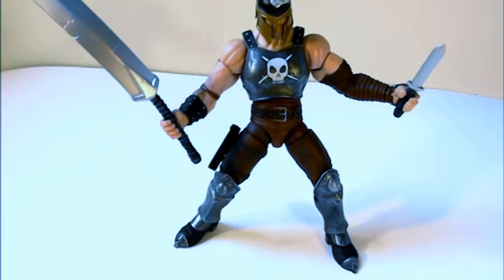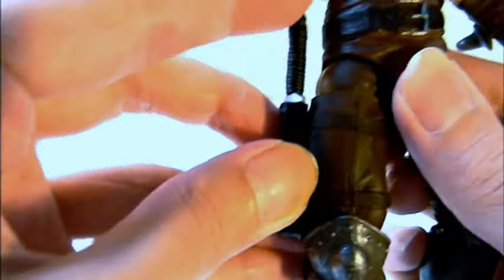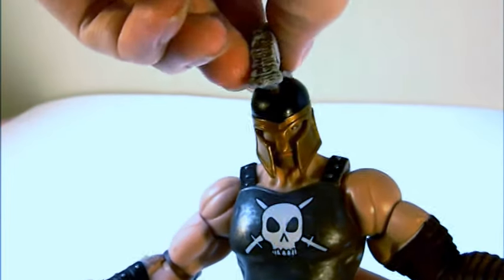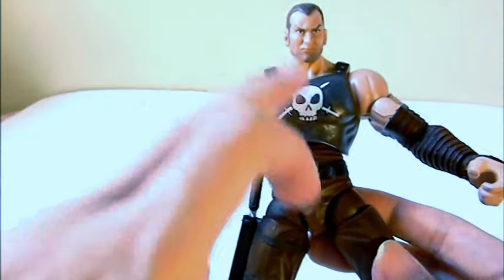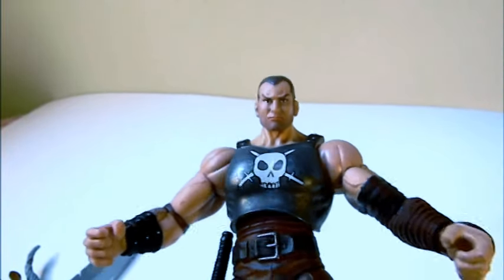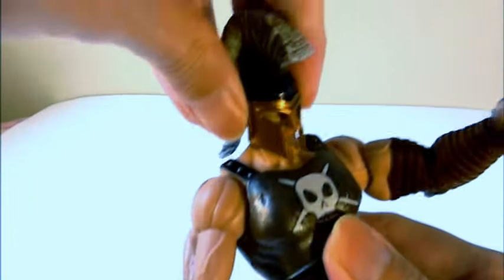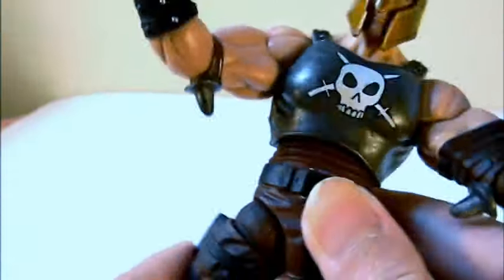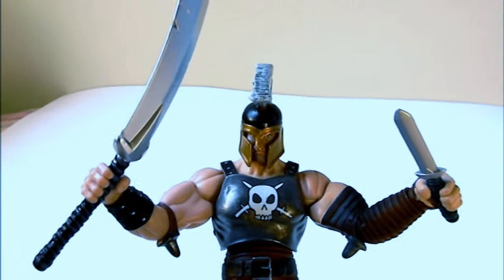Marvel Legends Ares review (Hasbro) Walmart Exclusive Build A Figure baf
Marvel Legends Ares review. Made by Hasbro it was the Build a Figure in an exclusive Walmart wave.

A great figure but it took 8 parts to build and it's really expensive in the secondary market.